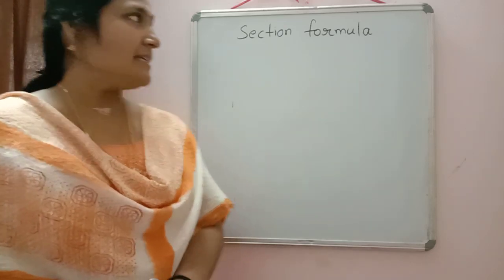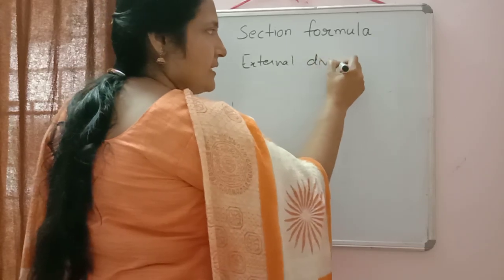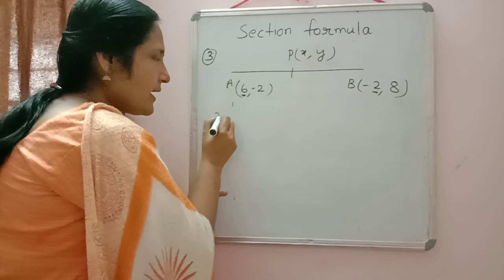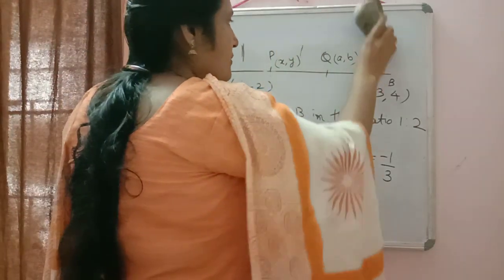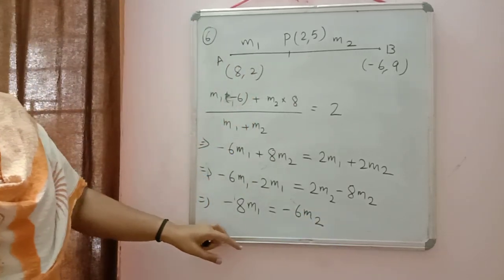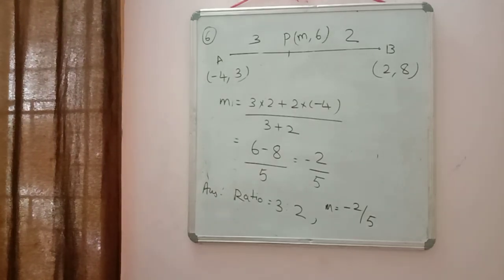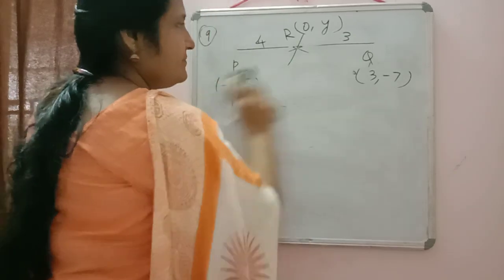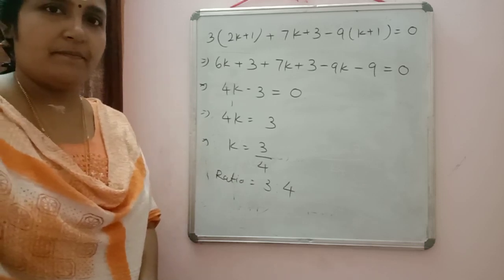Class X - PARTA -1 Coordinate Geometry - Section Formula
Coordinate geometry-- Section formula